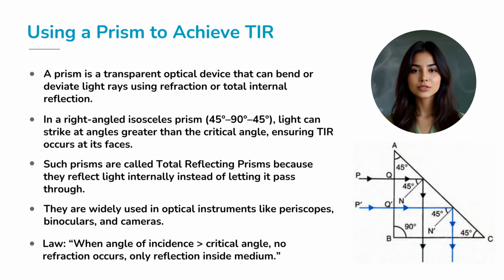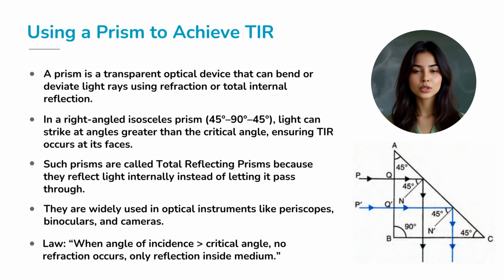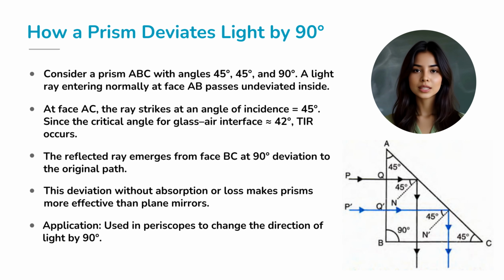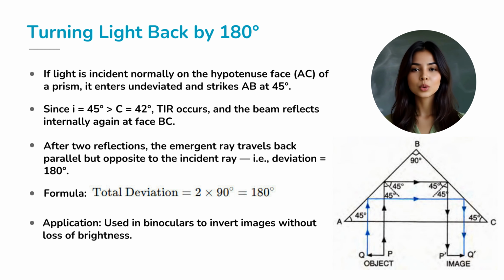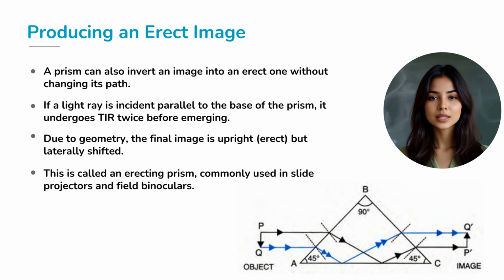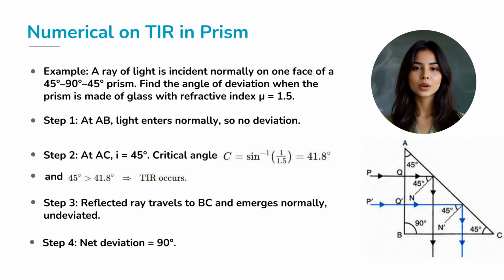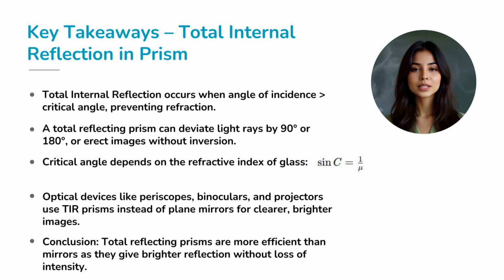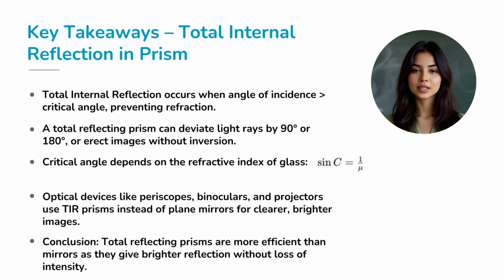Total Internal Refraction in a Prism | Class 10 Physics | Refraction of Light at Plane surface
🌟 Explore Total Internal Refraction in a Prism!
 In this video, we delve into the concept of Total Internal Refraction in a Prism, which combines the principles of Total Internal Reflection (TIR) and refraction within the context of a prism. When light enters a prism, it bends according to the prism's angle and the refractive indices of the involved media. In certain conditions, Total Internal Refraction occurs, causing light to undergo multiple reflections within the prism, leading to deviations in its path.
 We’ll begin with an Introduction to Total Internal Reflection before moving on to Total Internal Refraction in a Prism, where we explain how TIR plays a key role. We’ll explore Deviation of Light by 90° and Deviation of Light by 180° as it passes through the prism, then show how an Erecting Prism can create an image without inversion. The video also features an Advanced Solved Example to apply these concepts practically, followed by a Concept Wrap-Up to reinforce your understanding.

 1️⃣ Introduction to Total Internal Reflection – Understanding the basics of TIR and how it occurs in optical media.
 2️⃣ Total Internal Refraction in a Prism – How total internal refraction affects light as it passes through a prism.
 3️⃣ Deviation of Light by 90° – How light is deviated by 90° as it refracts and reflects within the prism.
 4️⃣ Deviation of Light by 180° – How the angle of light can be deviated by 180° using total internal refraction.
 5️⃣ Erecting Prism (Image Without Inversion) – How a prism can create an upright image without inversion using total internal refraction.
 6️⃣ Advanced Solved Example – Solving a practical problem to calculate the deviation of light in a prism using TIR.
 7️⃣ Concept Wrap-Up – A quick recap to consolidate the key points and applications of total internal refraction in a prism.

 ✔ Comprehensive Understanding – This video gives you a complete explanation of how total internal refraction occurs in a prism, essential for your Class 10 ICSE Physics exam.
 ✔ Clear Diagrams and Examples – Watch as we explain complex concepts through easy-to-understand diagrams and practical examples.
 ✔ Perfect for ICSE Exams – Learn how total internal refraction is used in optical instruments and its role in real-world phenomena.
 ✔ Problem Solving – Apply what you learn through a detailed solved example, reinforcing your problem-solving skills.
 ✔ Real-Life Applications – Understand how total internal refraction in a prism is used in technologies like optical devices and microscopes.